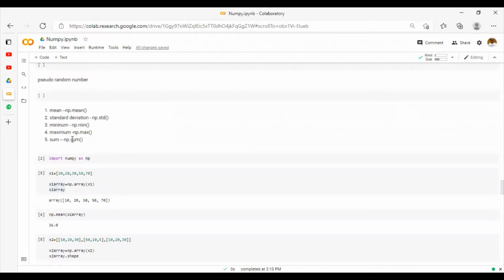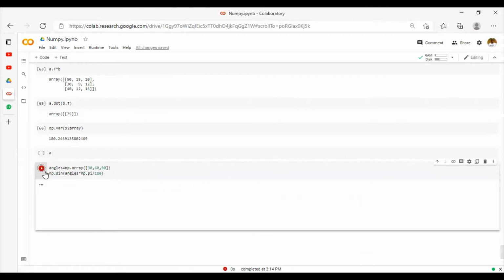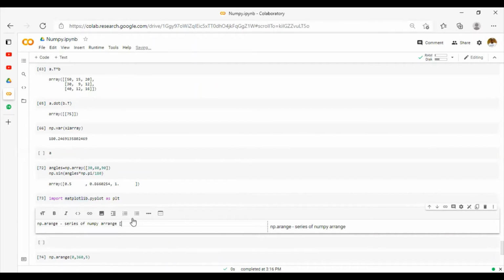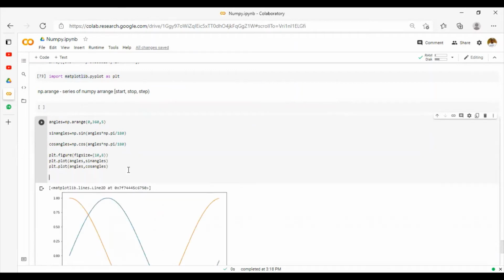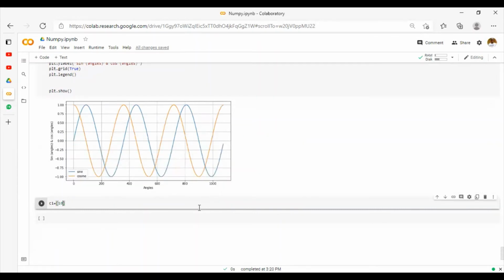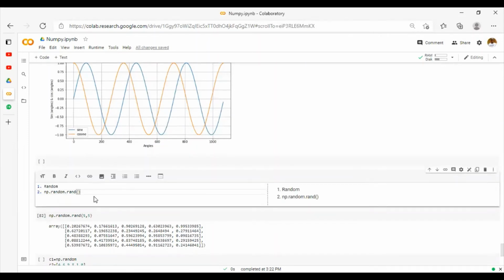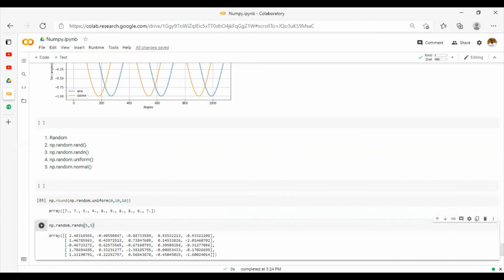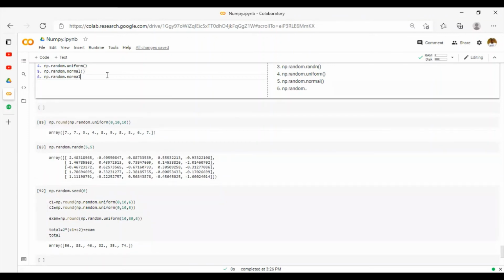Numpy Python Class 2 Part 4 Zoom Lecture